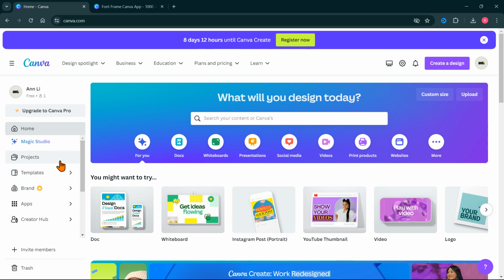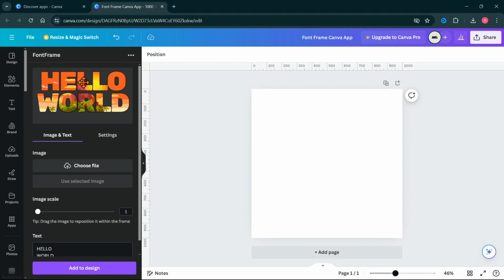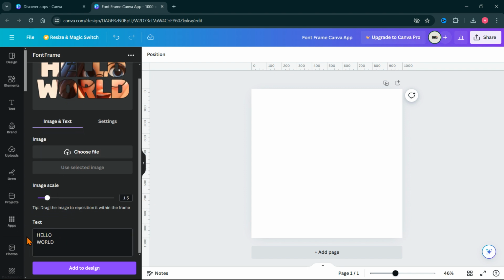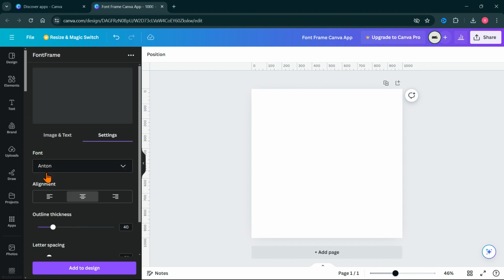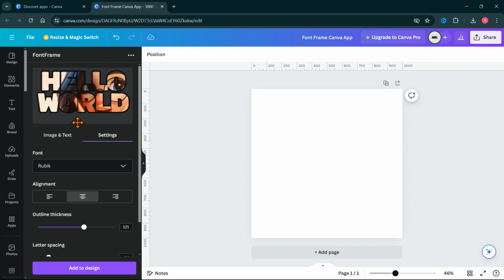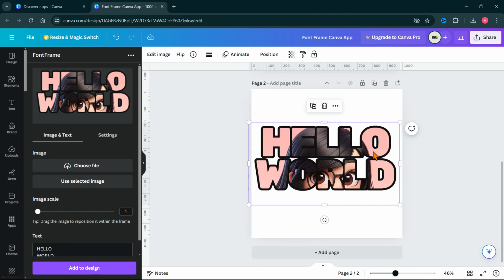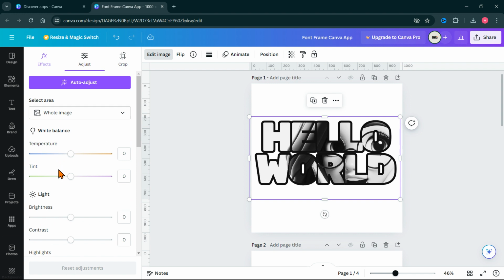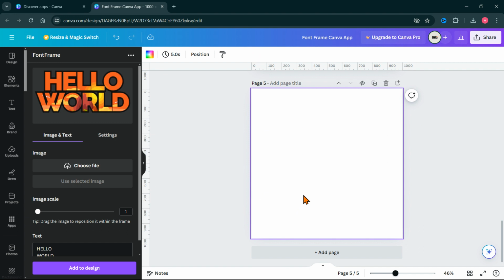Level Up Your Designs With Canva Font Frame Tutorial | Transform Images Into Creative Text Effects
Turn image into a creative text font with Canva Font Frame application. Just select an image from the existing design or upload a new image. With easy to use tools and settings, you can easily edit the design accordingly.